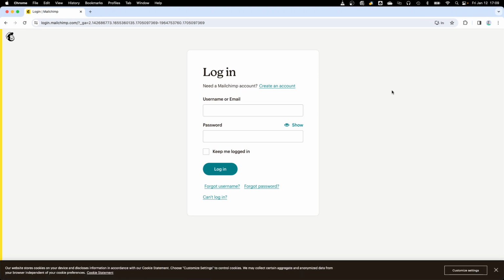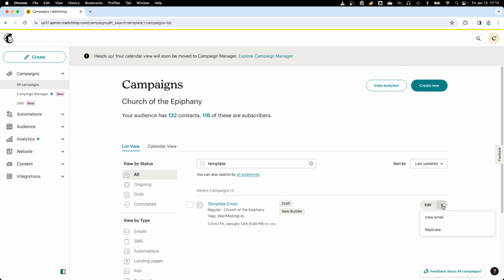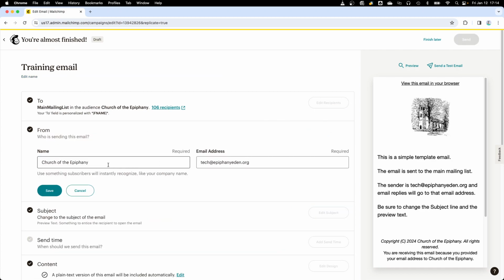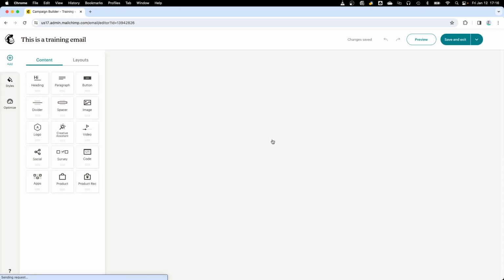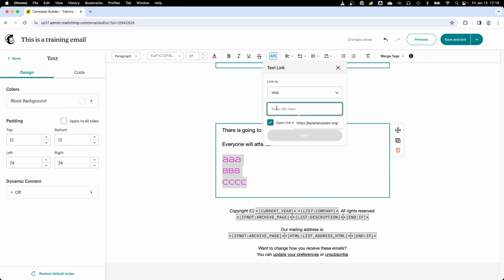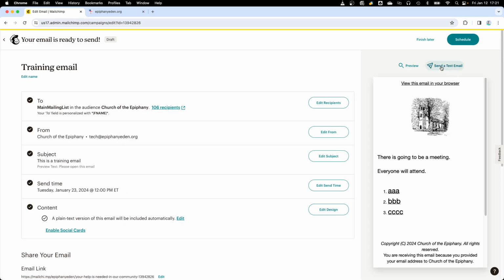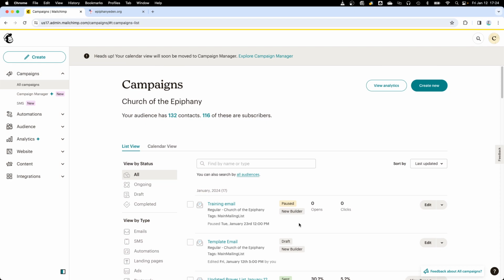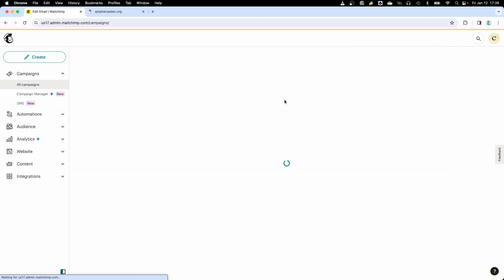Mailchimp Training - Basics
Quick and easy way to create an email in Mailchimp for Church of the Epiphany